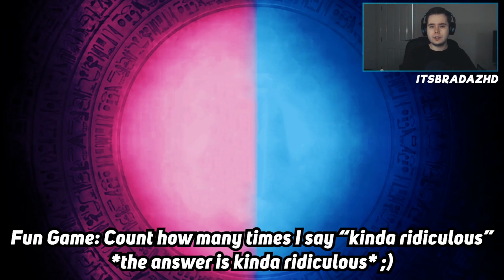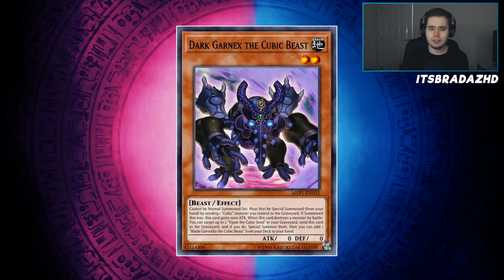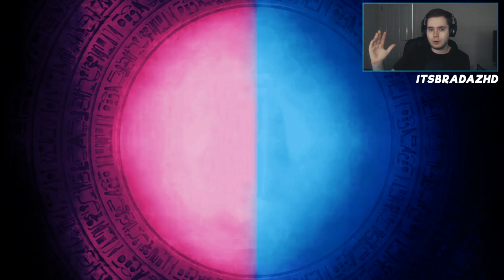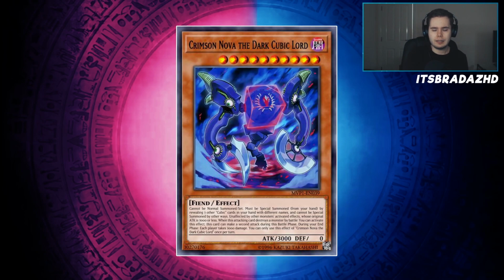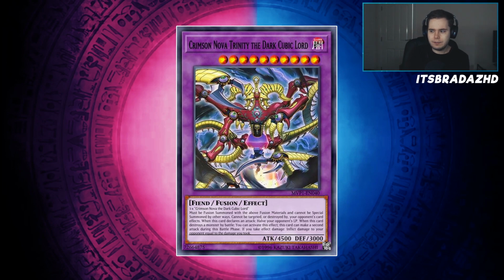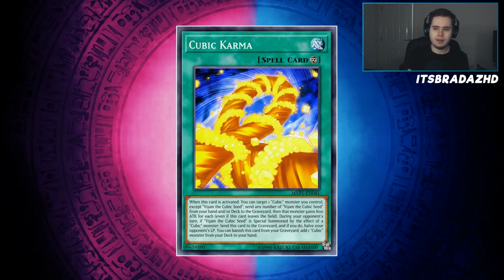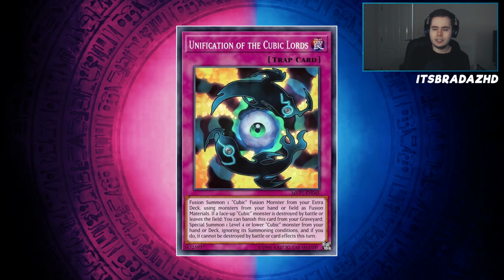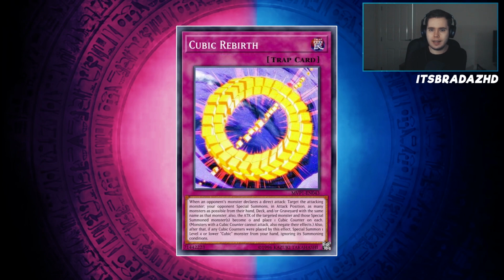Yu-Gi-Oh! Duel Links | New CUBIC Cards in Dark Side of Dimensions World! Aigami's Deck!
Hey all! Back with another DSOD World video, this time taking a look at the new Cubic Archetype, what cards are part of it and giving a brief run down of what everything does! Let me know which Cubics you think we will see in DSOD World..